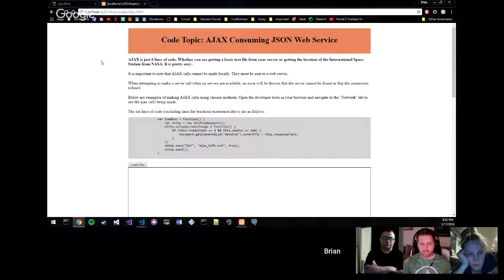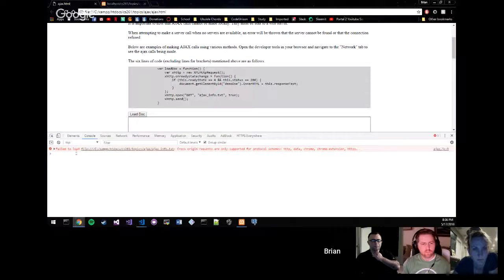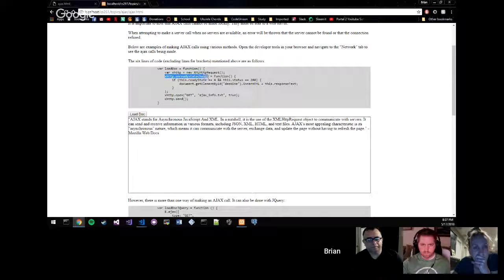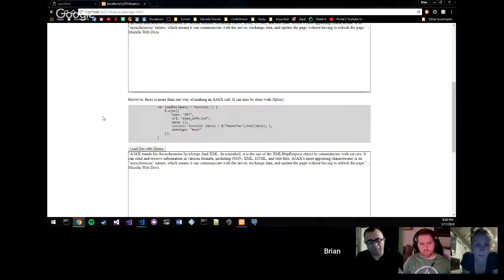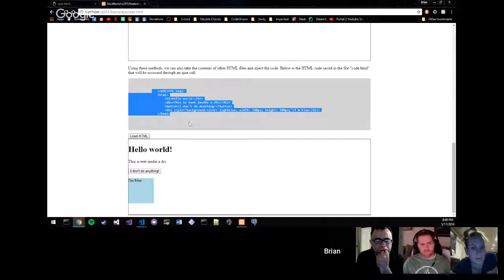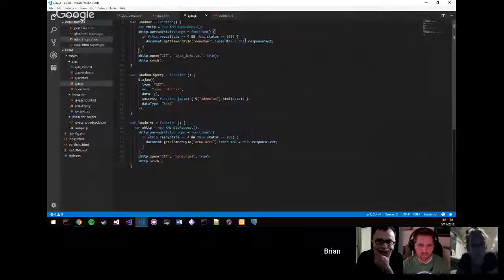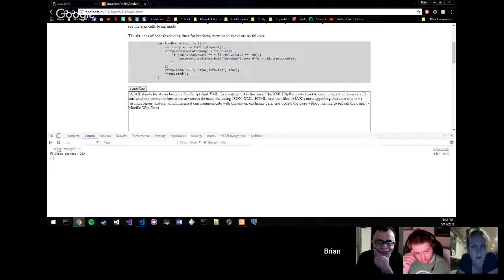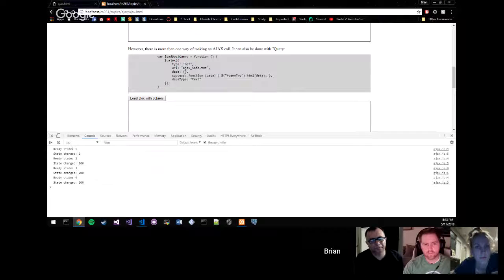CIT 261 - AJAX